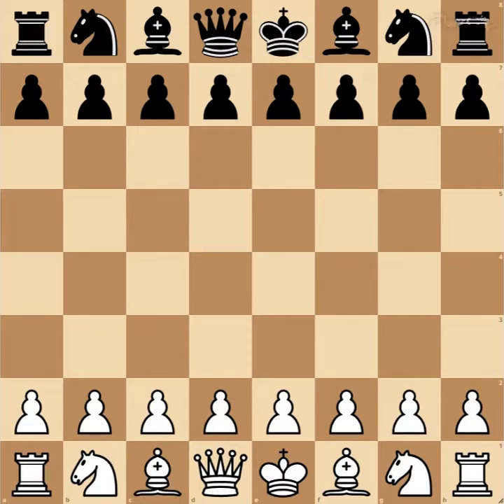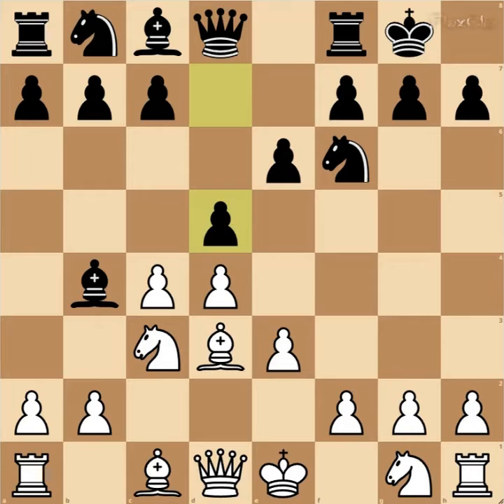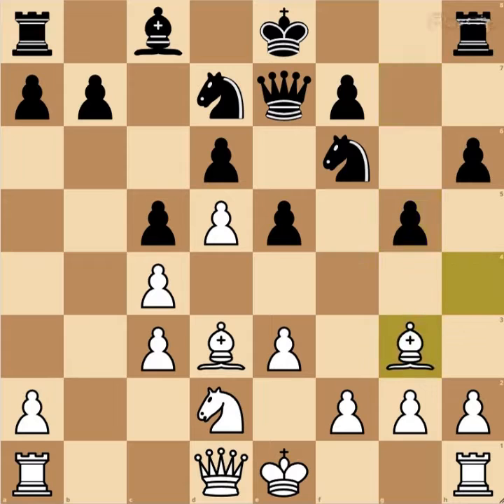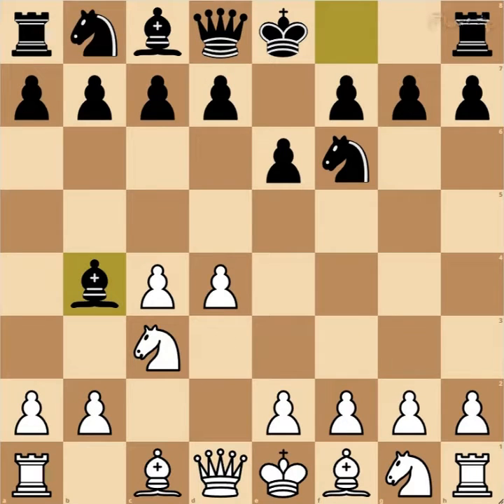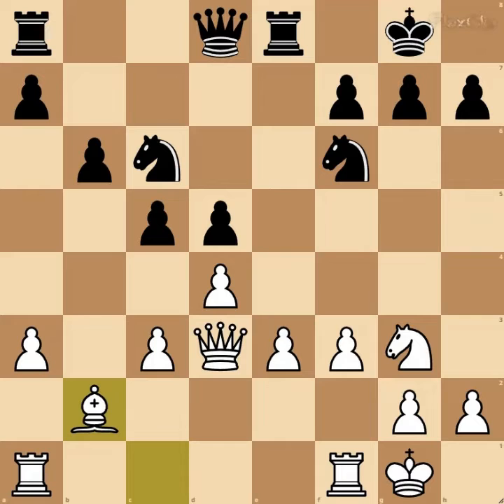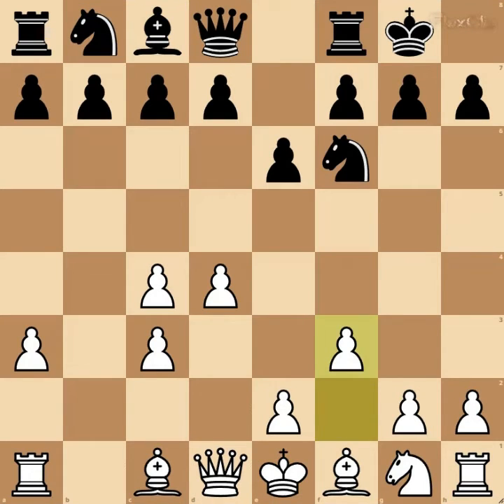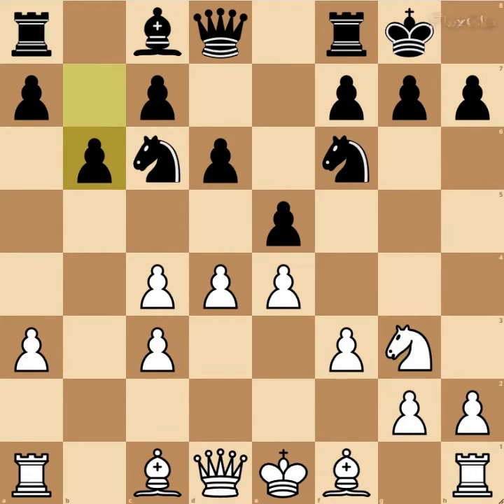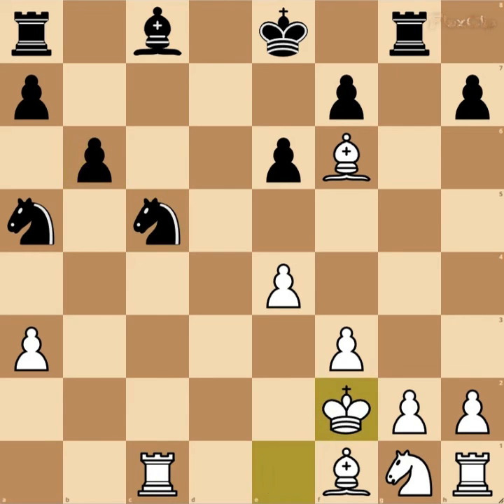Nimzo-Indian Defense: The Pin That Makes White Rethink the Center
The Nimzo-Indian Defense is one of Black’s most respected answers to 1.d4, arising after 1.d4 Nf6 2.c4 e6 3.Nc3 Bb4. This video explains why the Nimzo-Indian Defense is so strategically rich, how the early pin shapes the position, and what both sides are fighting for from the opening onward.

Black develops quickly and immediately increases pressure on the knight that helps support White’s central ambitions. The central question is often whether Black should exchange the bishop for the knight and, if so, what White gains or loses in the resulting pawn structure.

You will learn the main plans for both sides. Black often tries to control key central squares, create structural weaknesses, and keep the position under control with active pieces. White aims to complete development, decide how to handle the pin, preserve or use the bishop pair, and open the center when the pieces are ready.

The Nimzo-Indian can lead to quiet positional battles or sharp tactical complications. Pawn structure, the bishop pair, central breaks, and the timing of exchanges are recurring themes. Black may accept giving up a bishop in return for doubled pawns, weakened squares, or easier development, while White must decide whether the long-term advantages outweigh the structural cost.

Common mistakes for Black include exchanging on c3 automatically, neglecting development while chasing structural damage, and allowing White to open the center at the wrong moment. White can go wrong by focusing only on avoiding doubled pawns, losing time with the queen, or underestimating Black’s pressure on the center.

This defense suits intermediate and advanced players who enjoy strategic depth, flexible pawn structures, and active piece play. It is especially rewarding in rapid and classical chess, where understanding the position matters more than memorizing a single line.

Anton Shuravin explains the plans that make this classic defense so reliable. Find more chess resources at ChessDoctrine.com.